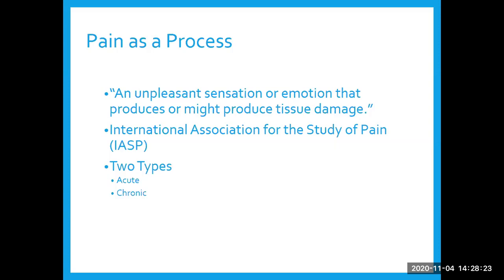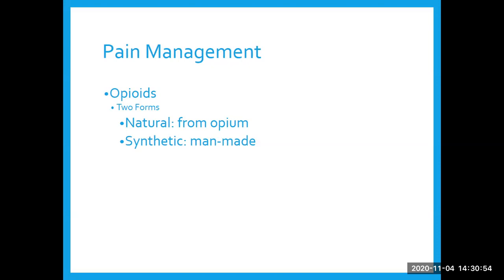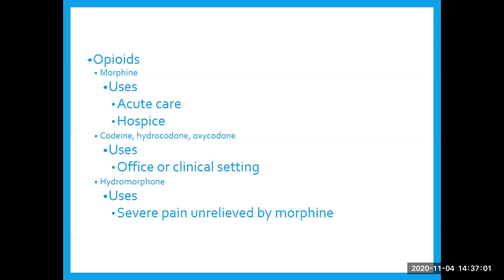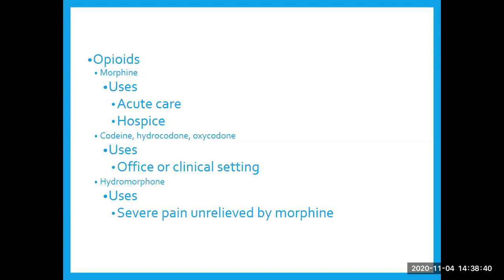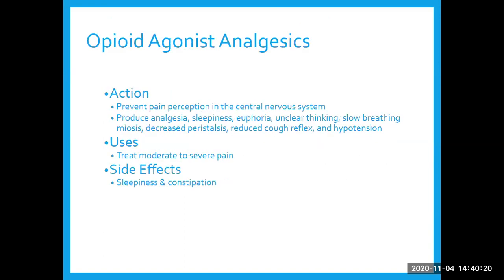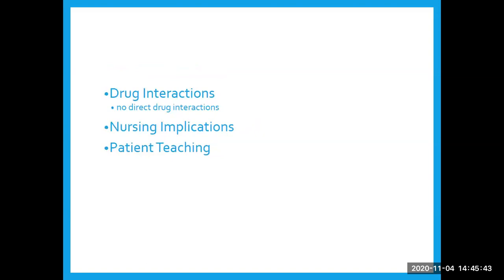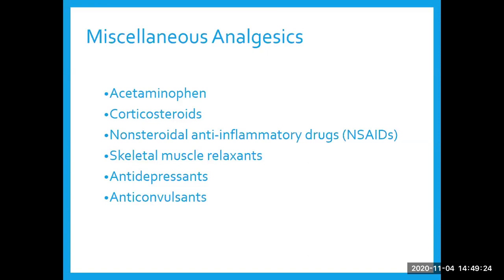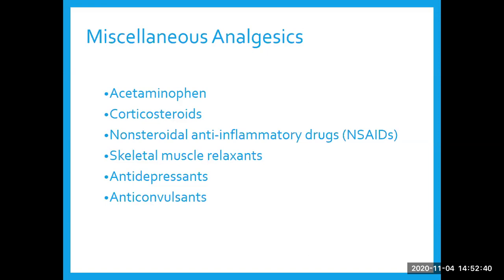Pain management Chapter 11 Pharm2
Discussion of medications used for pain management